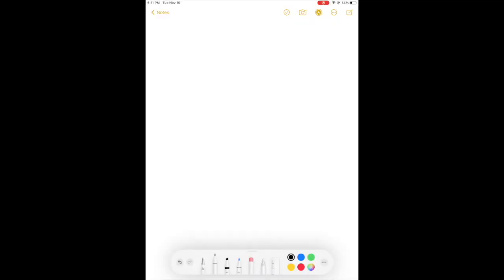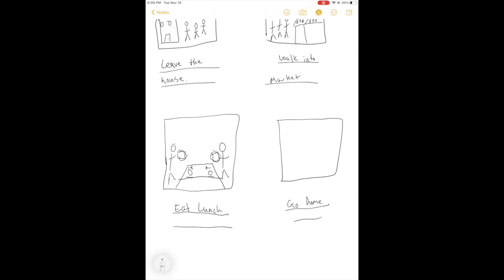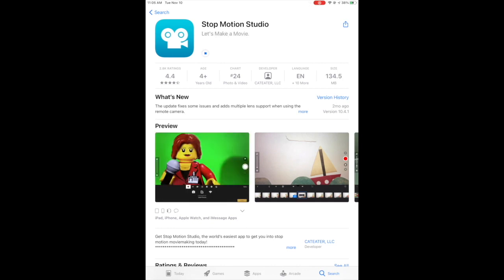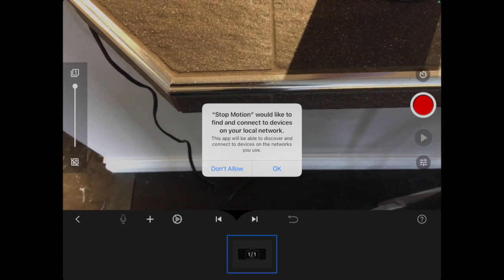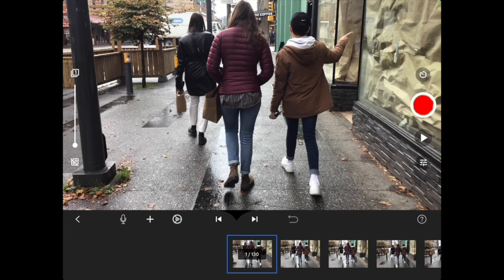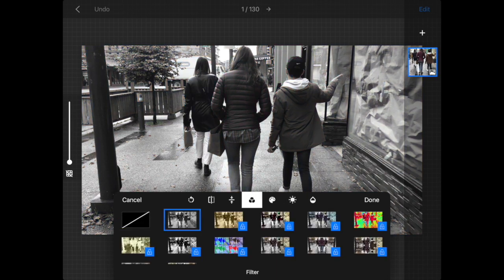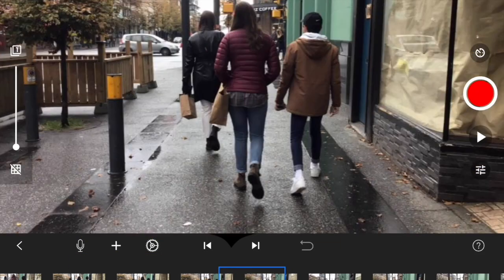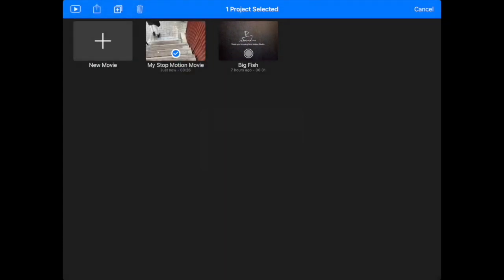STEM: Stop Motion Videos - with Marko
Creativity comes in all forms and mediums and video is certainly a great and powerful way to express a story or idea.  We hope this activity inspires a future filmmaker or, at least teach you a technological skill that has become more sought after in today's society.

What you'll need:
- Video ideas
- Android or Apple Device that can handle the 'Stop Motion Studio' App

Did you know that the popular movies, 'The Nightmare Before Christmas' and 'Corpse Bride' were produced by the director Tim Burton using the stop motion film style?  As a young boy with an interest in a certain art style, he used stop motion to make his own short videos.

Did you do this activity and want to share with us how it went?

We will feature your submission on our site!